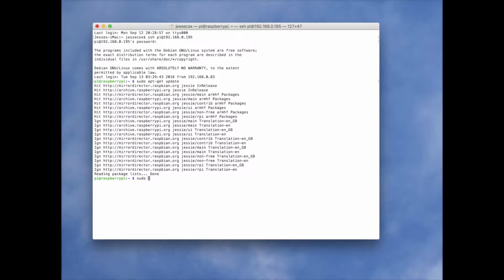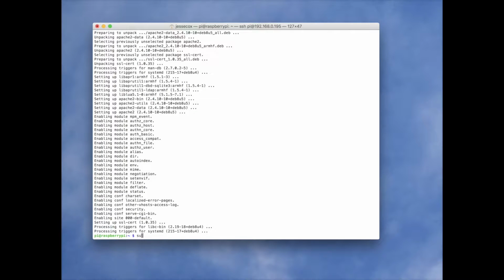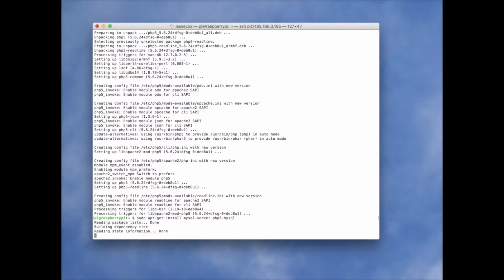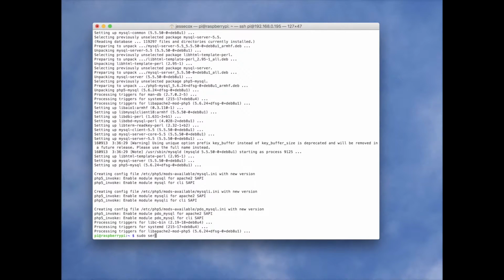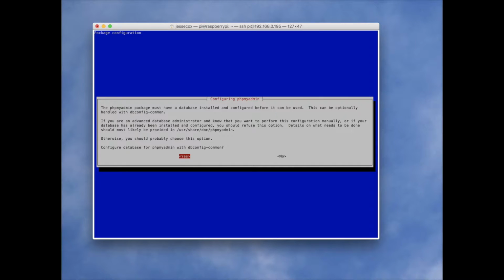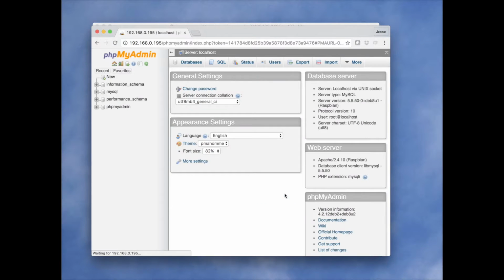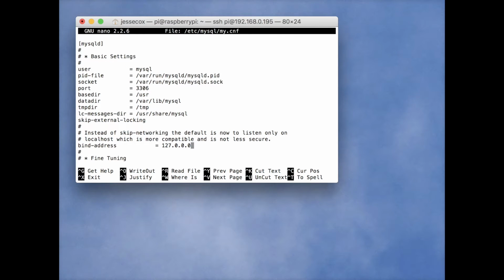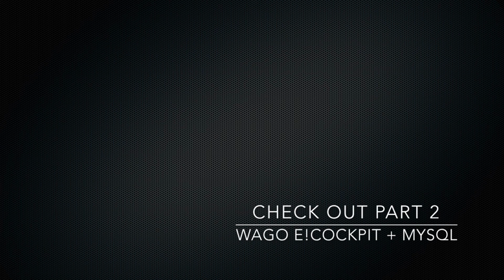RaspberryPi Install LAMP Server - WAGO e!Cockpit + MySQL Part 1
Part 1 of 2 - Install LAMP server on RaspberryPi including Apache, MySQL, PHP5, and PHPMyAdmin.  Part 2 will cover connecting a WAGO PLC with the MySQL server in e!Cockpit programming software.